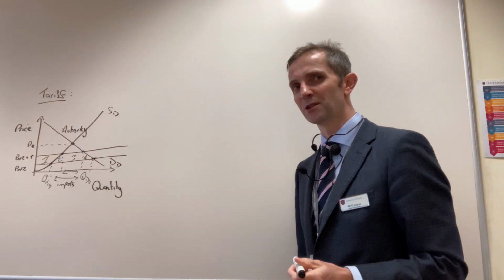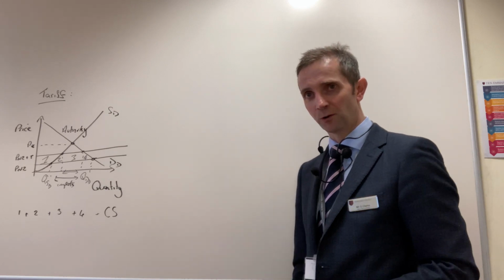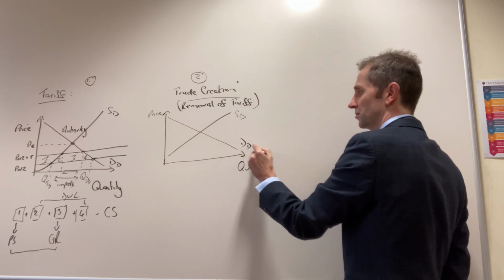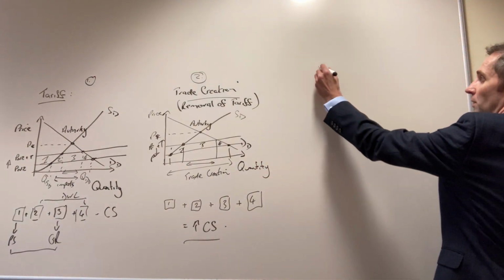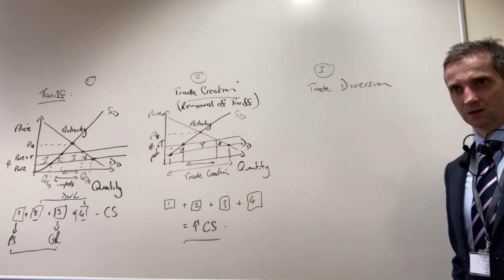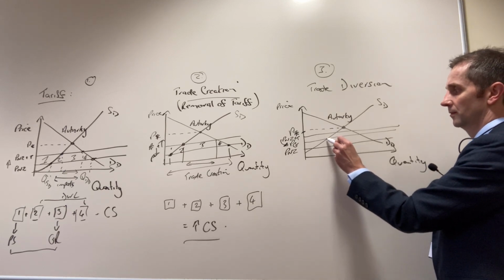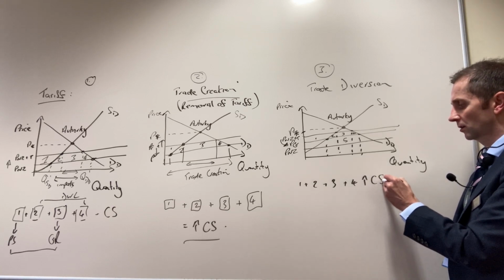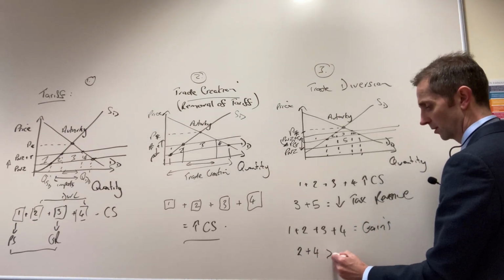Trade Creation and Trade Diversion